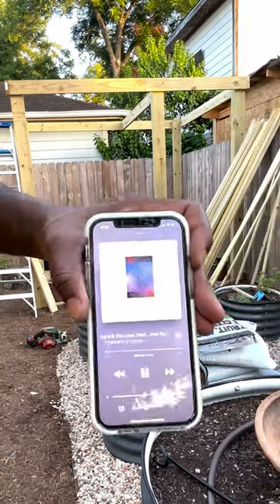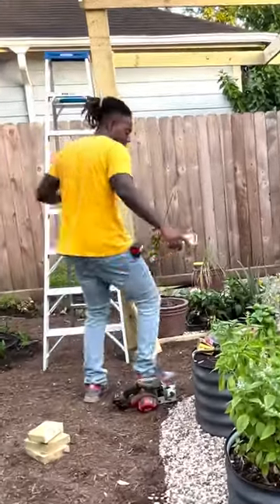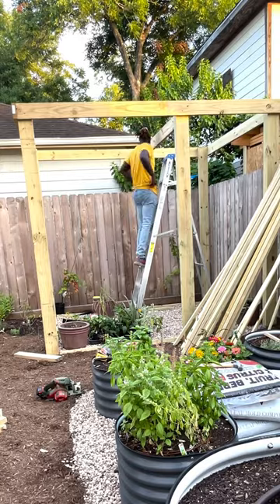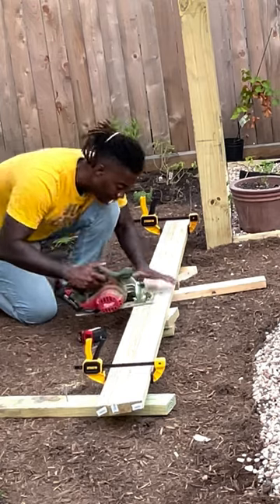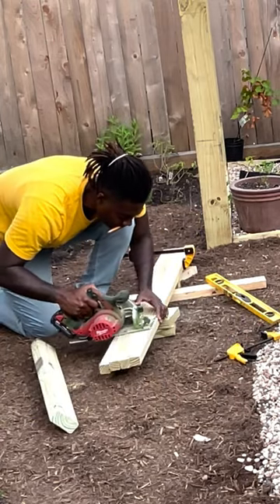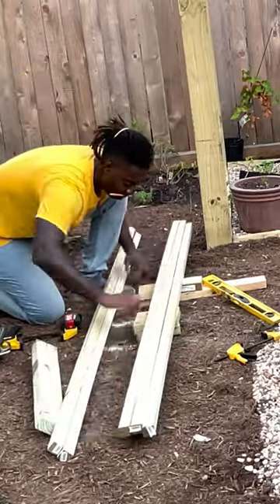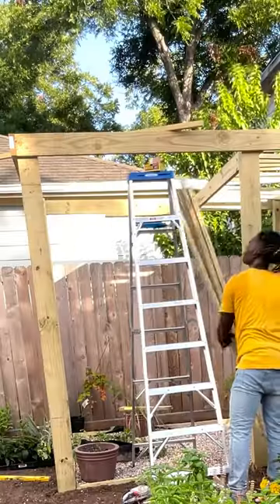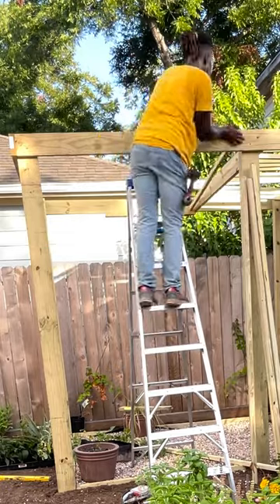Modern Pergola part 3 | Garden Transformation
Finishing up the modern pergola build in my urban garden.  This pergola will house grapevines. So I guess that makes it more of a grape arbor than a pergola? Either way I am excited. To see the full garden transformation head over to the @bigcitygardener YouTube Channel. And don't forget to check out JUST GROW IT: The Podcast.